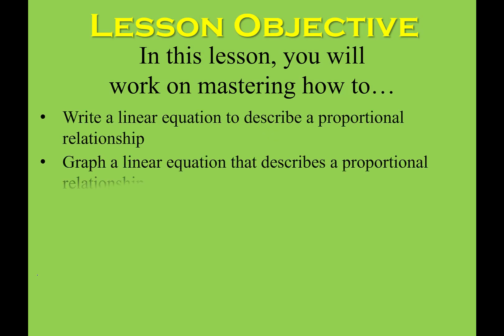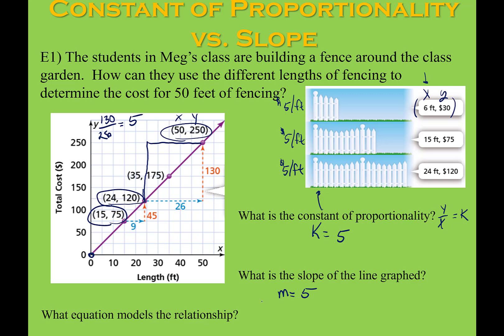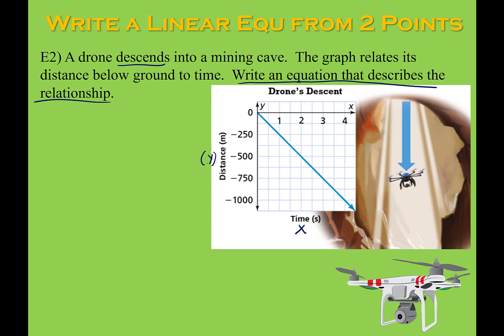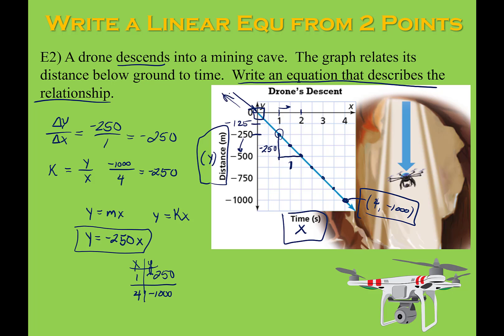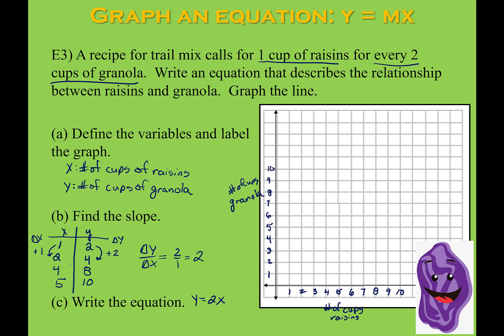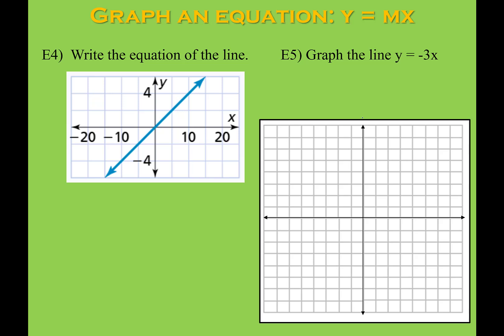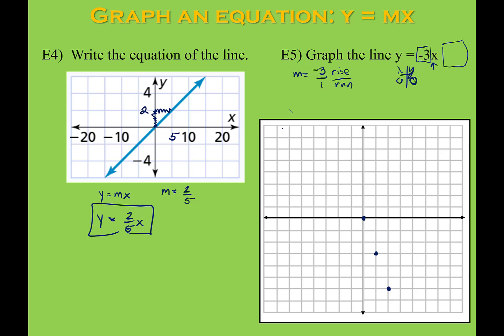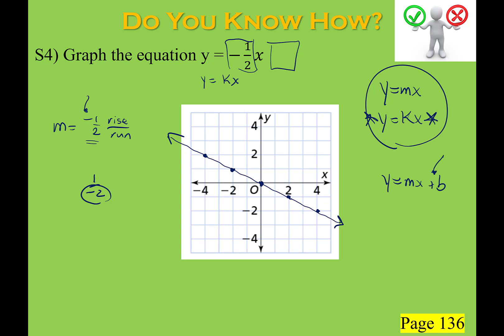Math 8 : Lesson 2.7: Linear Equations: y = mx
In this video, you will learn how to graph equations of the form y = mx.